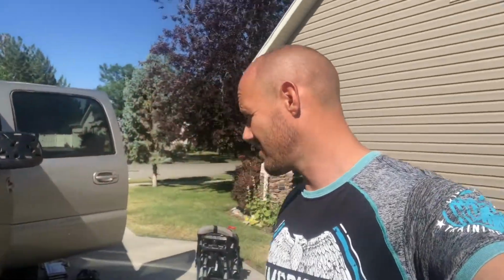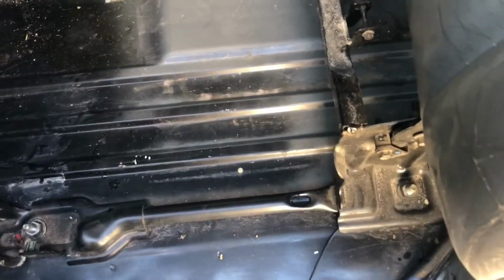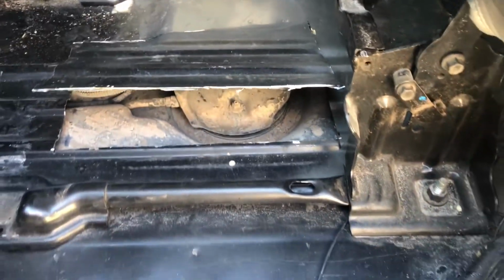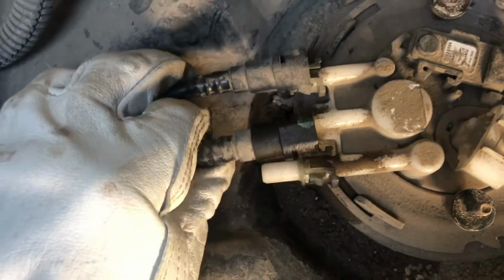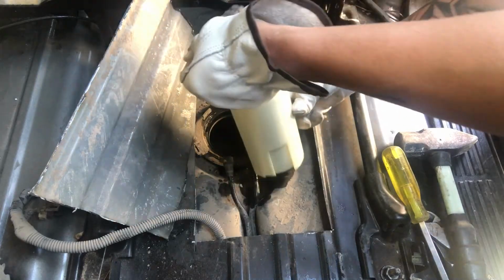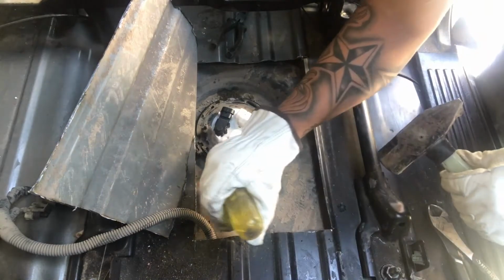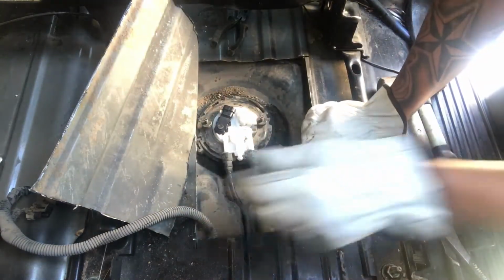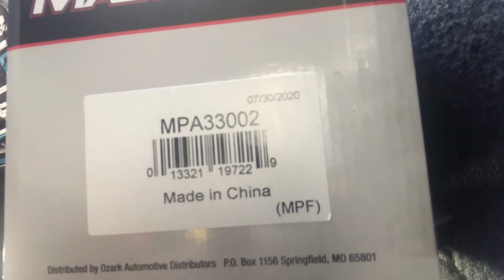CHEVY SUBURBAN WONT START!!!!!! 2001 Chevy suburban fuel pump replacement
2001 Chevy suburban fuel pump replacement without dropping the tank. Made a cutout to access the pump way easier.